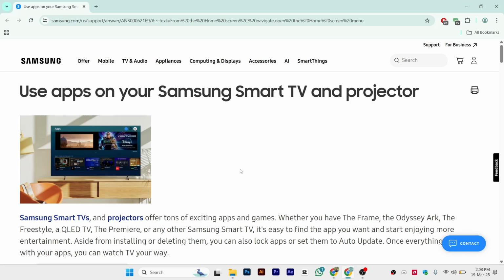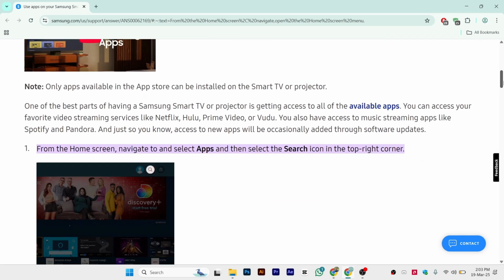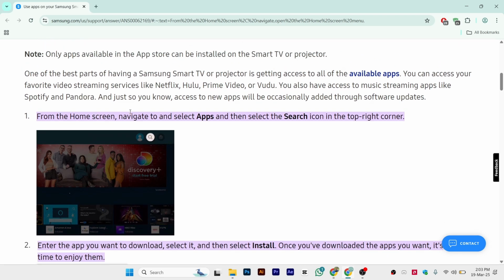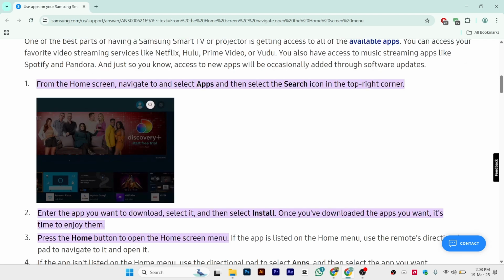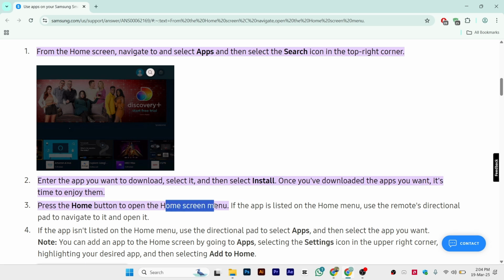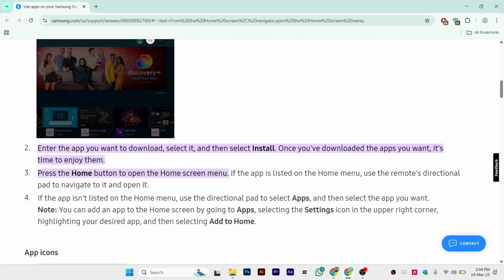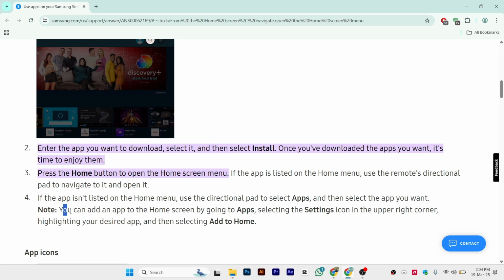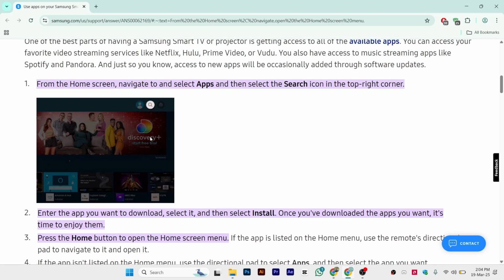HOW TO FIND THE APP STORE ON SAMSUNG SMART TV 2026! (FULL GUIDE)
In this video I am going to show you how to find the App Store on Samsung Smart TV so you can easily download and install apps. I will guide you through the step-by-step process of locating the Samsung Smart Hub, accessing the app store, and installing popular streaming and utility apps.